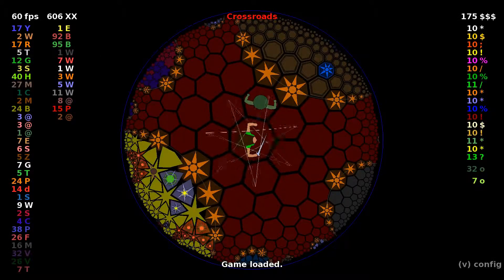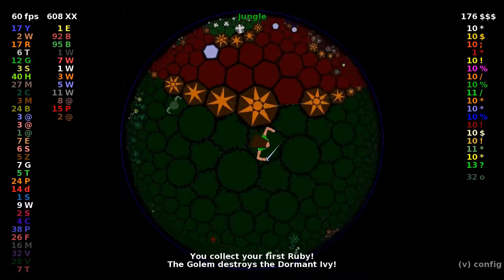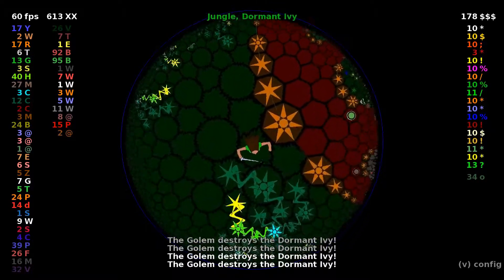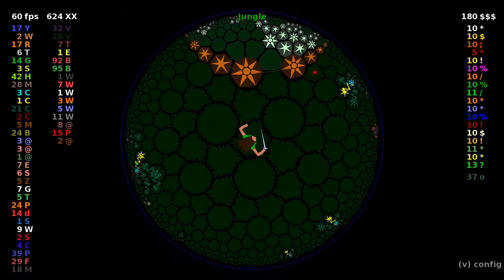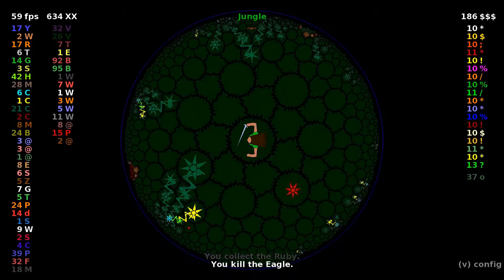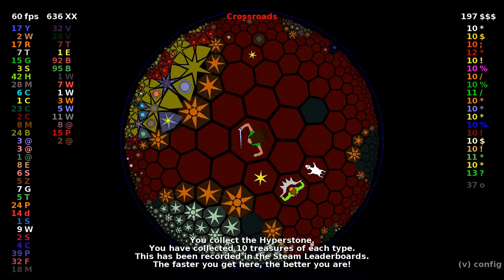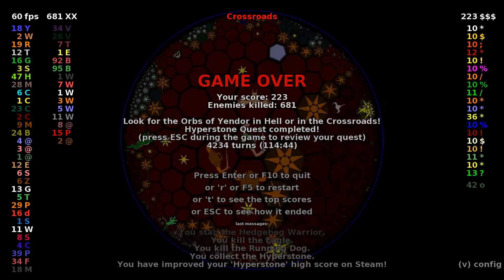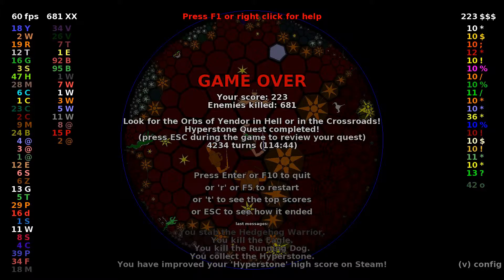Sprite Guard plays HyperRogue episode 8 part 4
Part four of the amazing Hyperstone Saga. Everything is coming together, but how long can I survive the chaos that is a post-hyperstone universe?